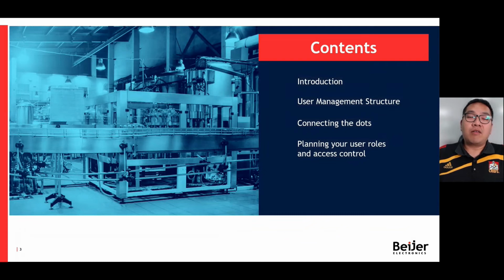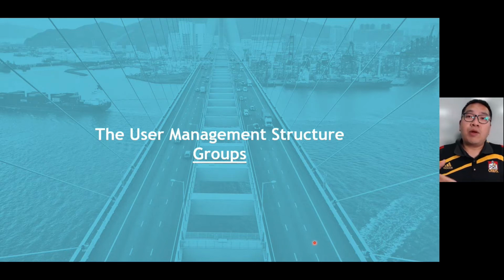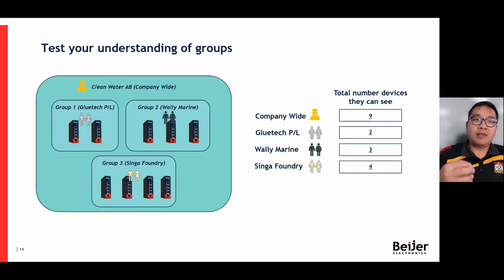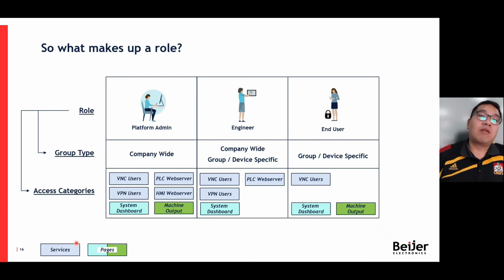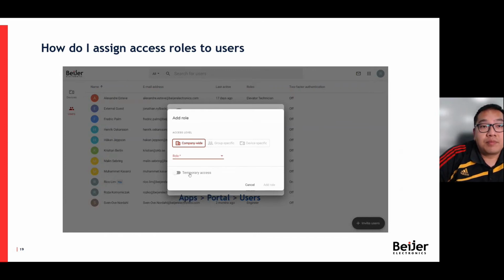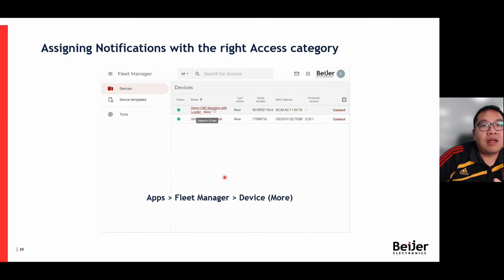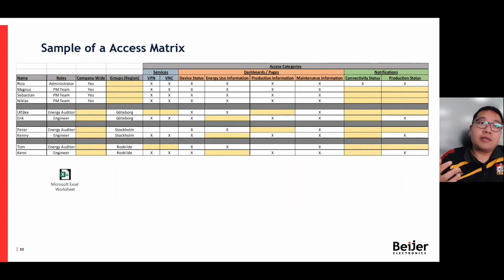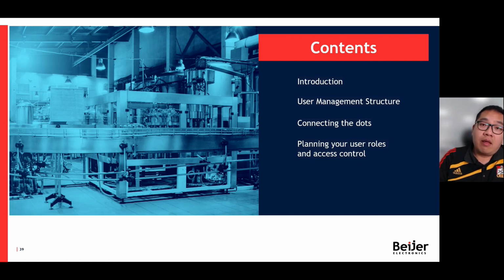CloudVPN User and Access Management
This video introduces the typical uses cases for the CloudVPN and the 4 different apps we have in the CloudVPN platform and what it can help you to achieve.

0:00 - Introduction
1:02 - User Management Introduction
4:53 - Understand Groups in User Management
9:59 - Roles and Access Category in User Management
16:40 - Walkthrough of creating roles and access categories
19:00 - Connecting the dots
20:16 - Assigning Services, pages and notifications to access categories
25:12 - Planning your user roles and access
30:05 - Summary